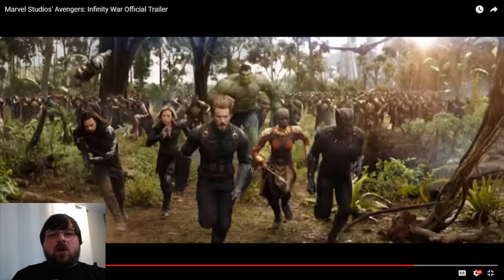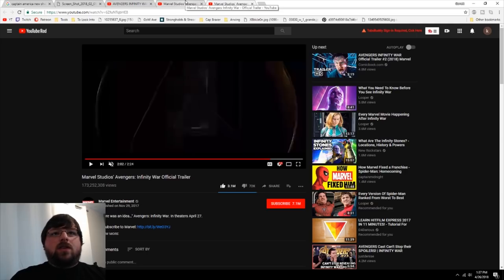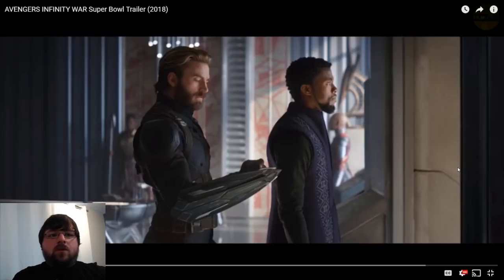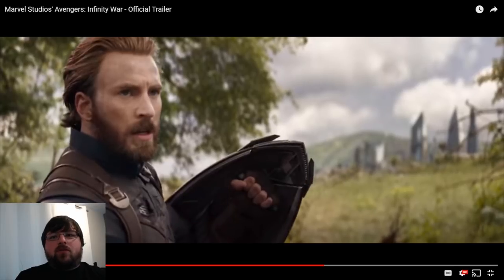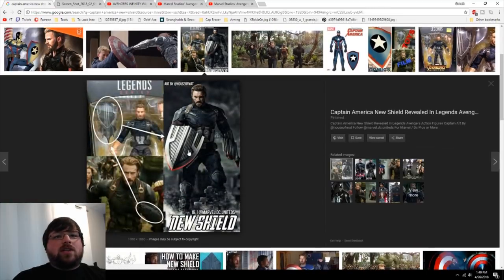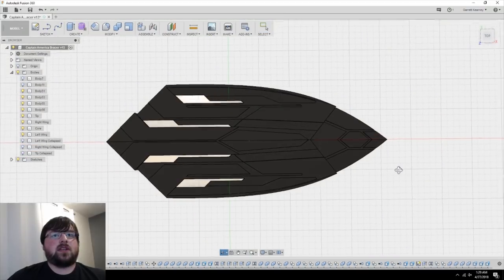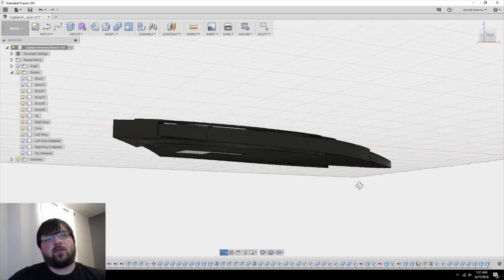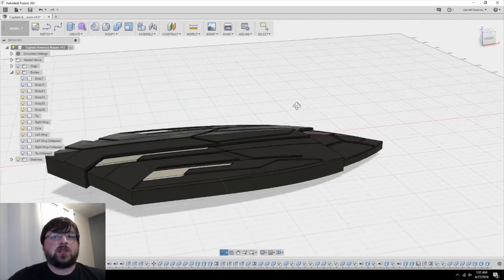Captain America's New Shield! - Part 1 - 3D Modeling/CAD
This is part 1 of 3, creating Captain America’s new shield from Avengers: Infinity War. Part 2 and 3 will be coming soon!

This video is focusing on how I created the 3D model in Fusion 360. I start by gathering reference images and really trying to determine how it’s intended to work. Then I take some measurements and create the sketch of the basic outline. From there, I use the sculpting environment with a cylinder to create a nice basic curvature that I can use to shape all of the details from the sketch.

Equipment We Recommend and Use! (Amazon)